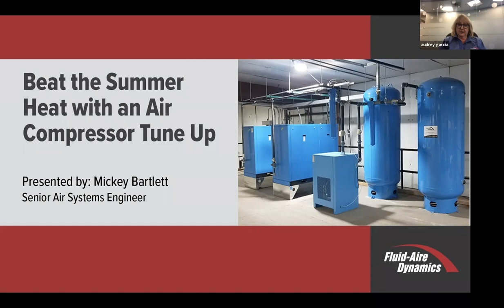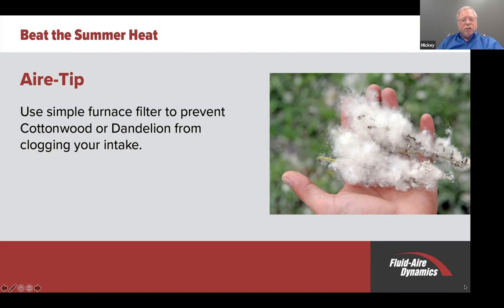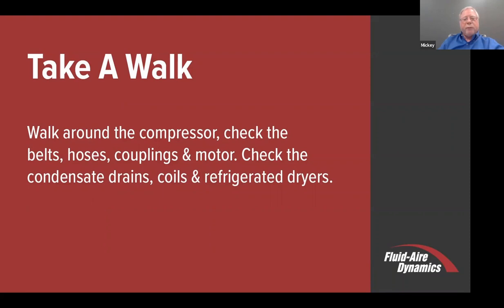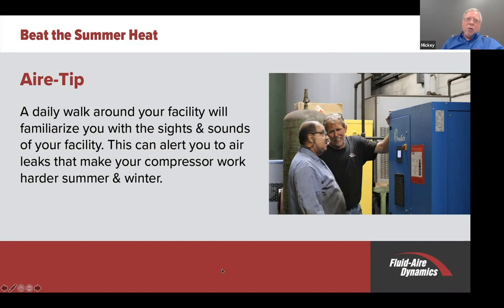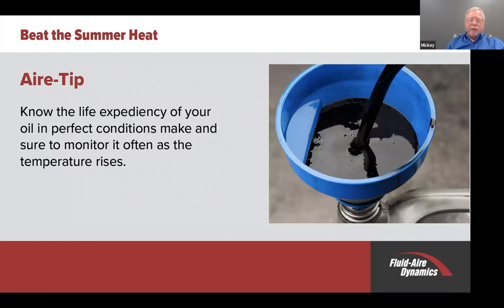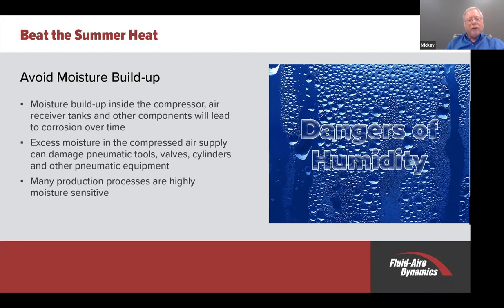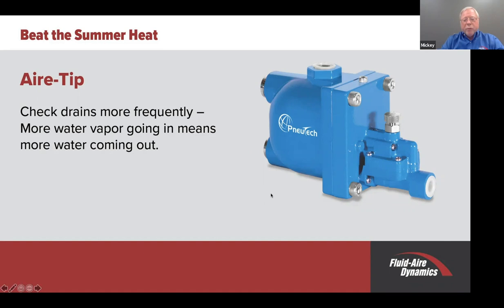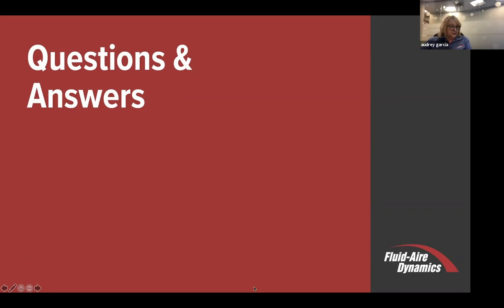How To Prevent Air Compressor Overheating? | Fluid-Aire Dynamics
Watch this video to learn how to deal with air compressor overheating and how to prevent it!

0:00 Intro
0:33 Why Should You Care About Summer Heat?
1:13 Clean Your Compressor
4:38 Monitor Temperature
9:40 Check The Air Compressor
15:35 Check The Oil
21:00 Avoid Moisture Build-Up
23:41 Be Sure That Your Refrigerated Dryer Sized Correctly
31:35 Recieve a Free Compressor Room Thermometer

Fluid-Aire Dynamics is your local professional compressed air expert. We can help you to choose the right air compressor or air dryer from our product catalog, install pipes, repair, maintain provide the emergency service and find the right parts for your broken compressor. or call us at 📞 for a consultation.

We always are ready to help!